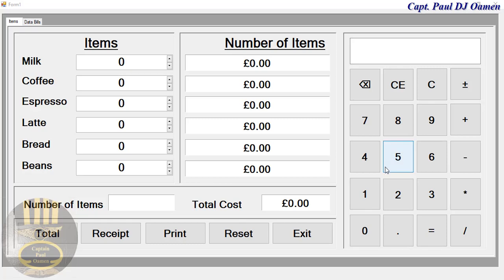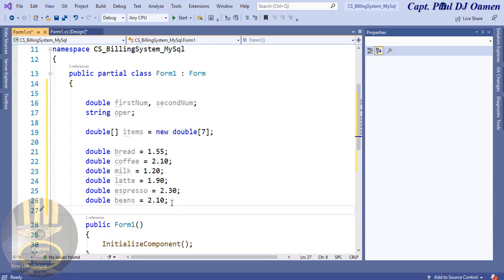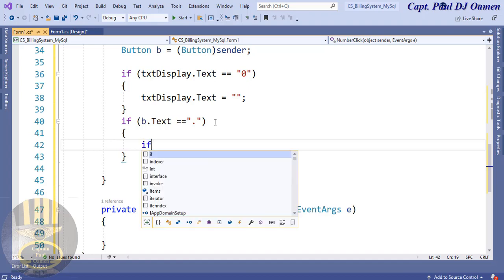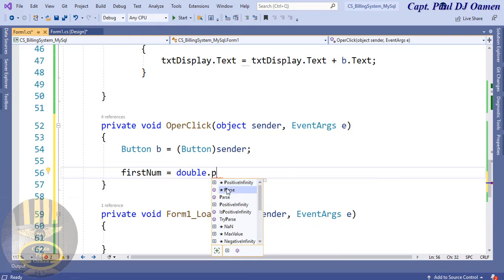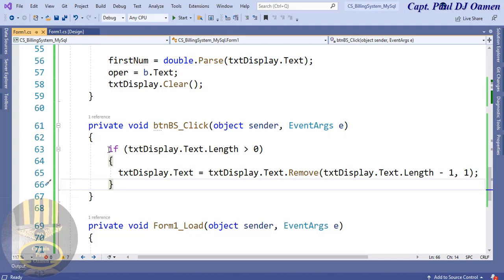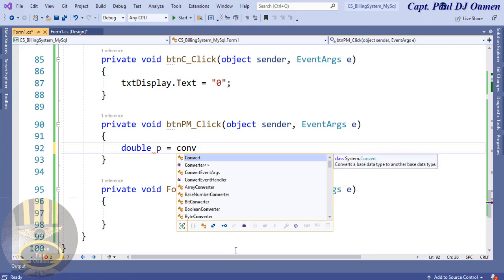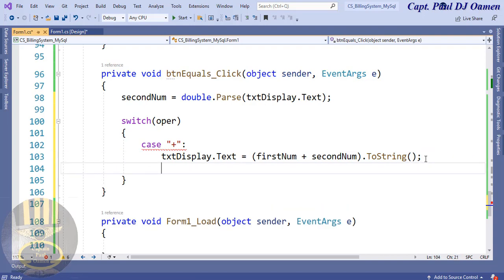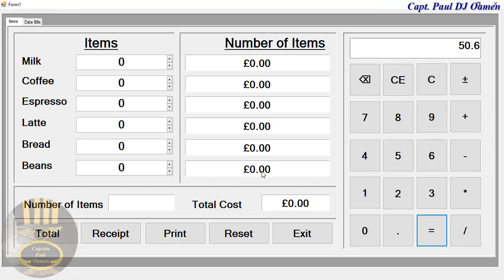How to Create a Billing Systems Using MySQL Database in C# - Part 2 of 4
How to Create a Billing Systems Using MySQL Database in C#, part two is a very good lesson for beginners, you will learn how to create a calculator and modify the interface to meet the user's needs.

Channel Members can Download the Billing Systems with MySQL Database in C# source code, and modify it for their own personal use. Plus one other source code per month. Total - 2 Source codes Per Month, only: